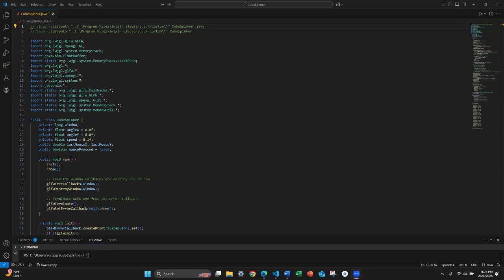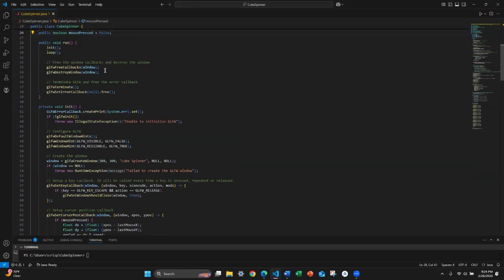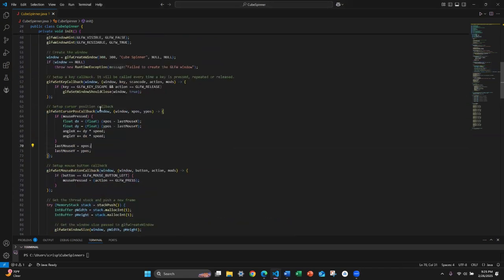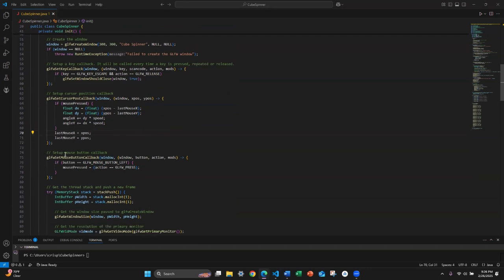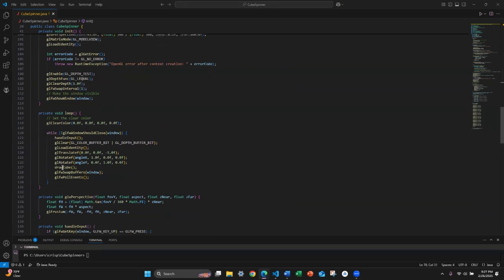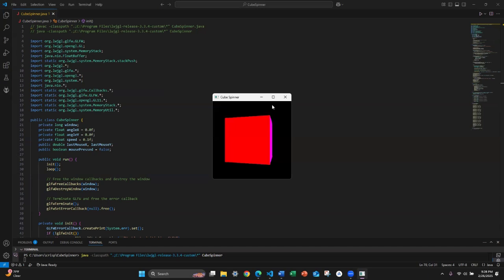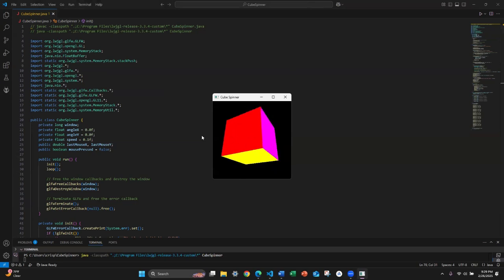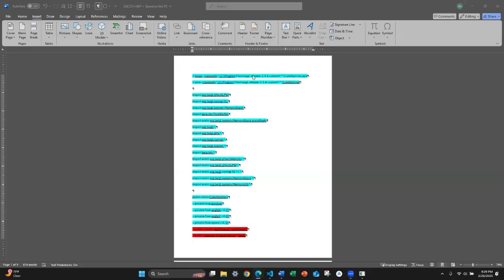CSC313 Graphics and Visual Computing Assignment 7 RGBA, p. 228, #4.1-3